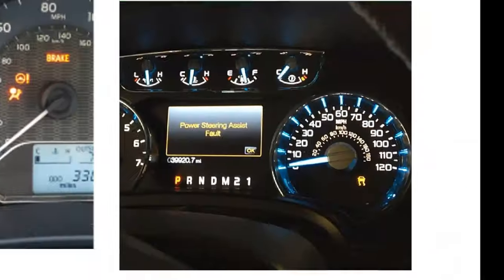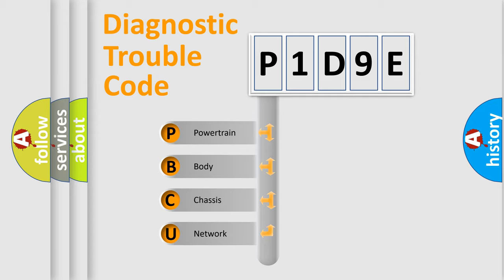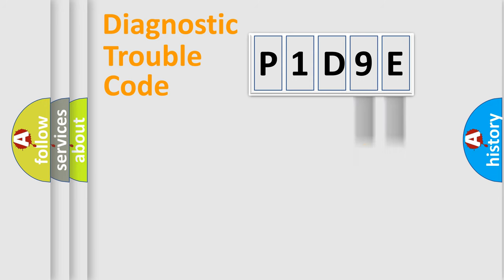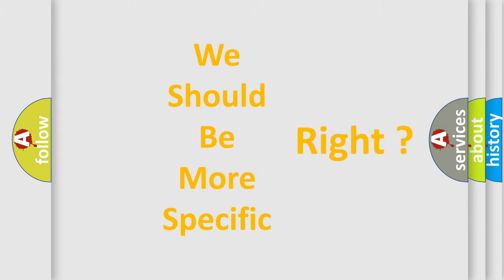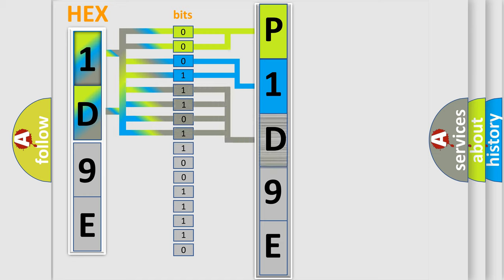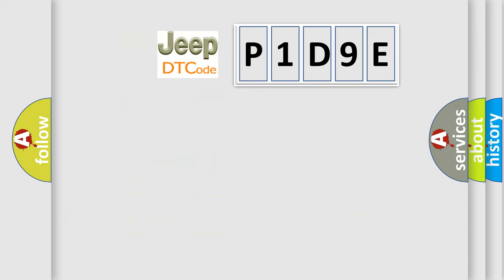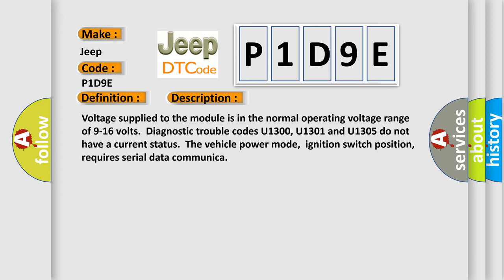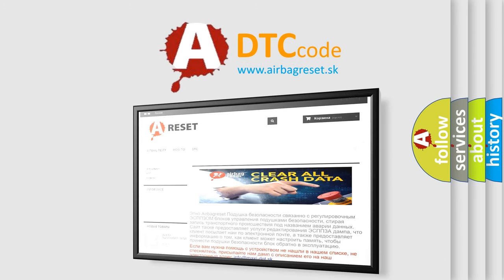DTC Jeep P1D9E Short Explanation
Contents:
0:21 Basic DTC analysis according to OBD2 protocol standard.
1:48 Insight into programming
2:58 A diagnostically understandable description of the Diagnostic Trouble Code
3:05 Basic error definition

Make
Jeep
Code
P1D9E
Definition
Lost Communication With Transmission Control Module
Description